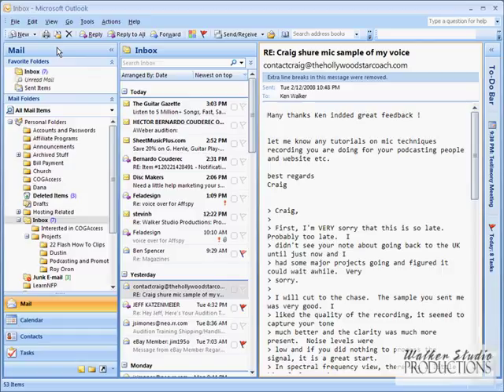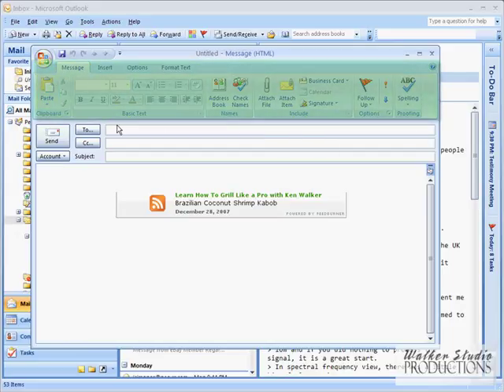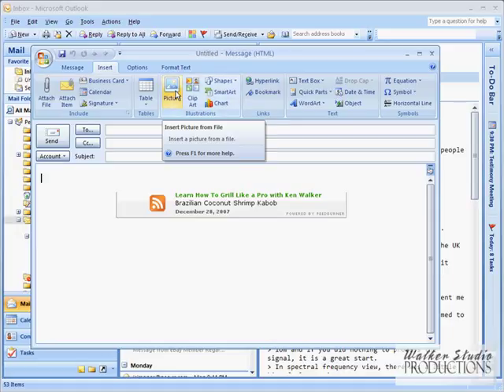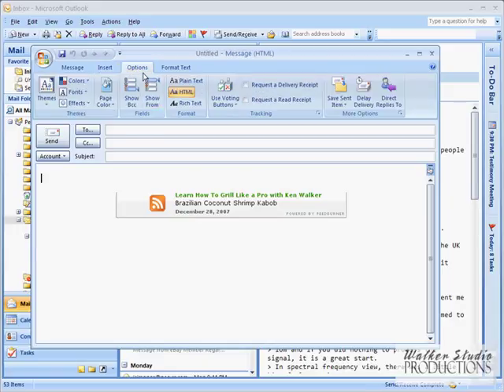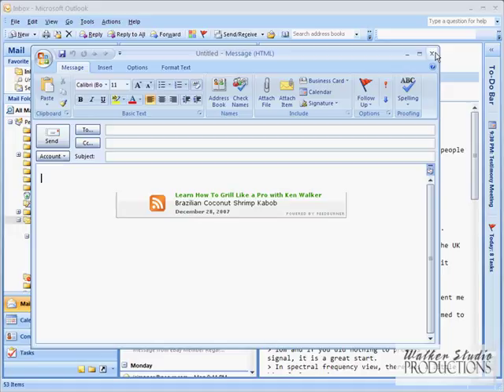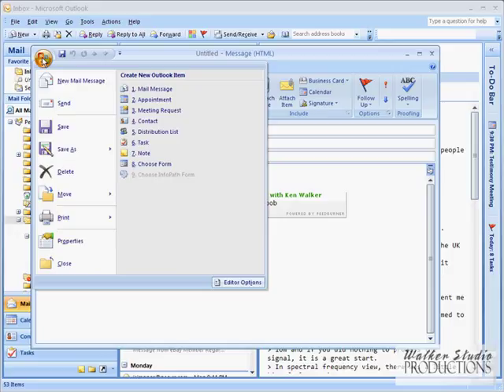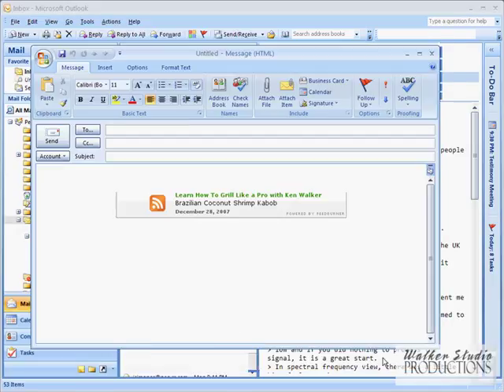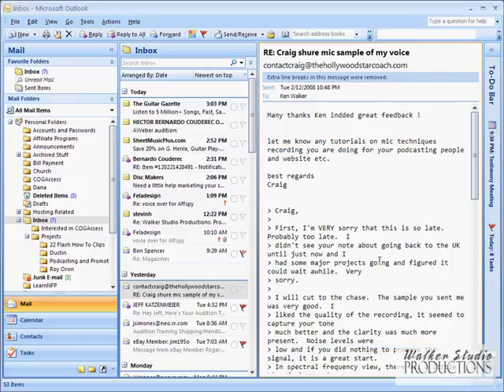3 Outlook The Ribbon